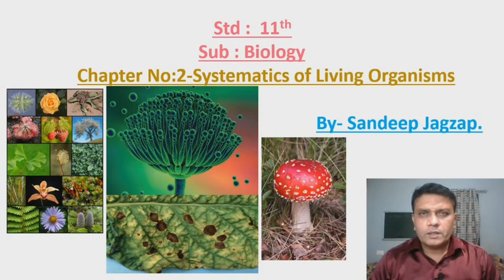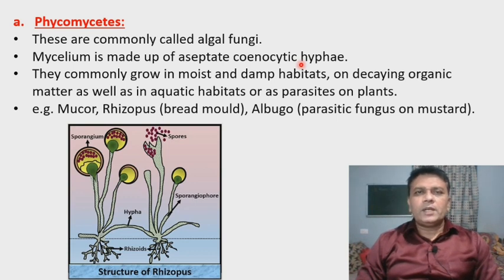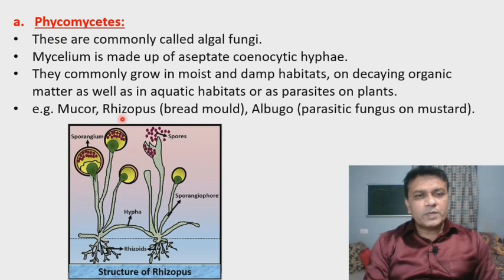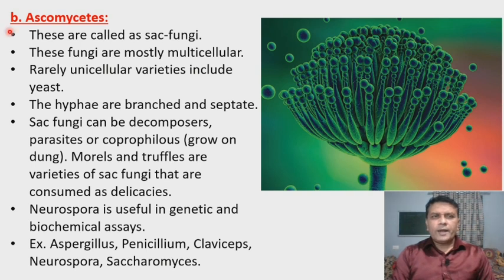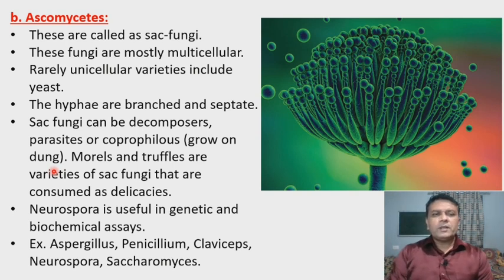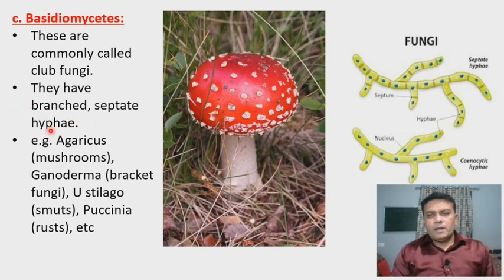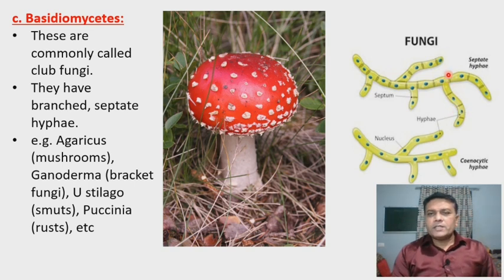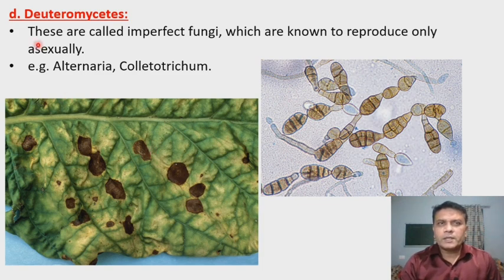11th sci Biology chapter 2.SYTEMATICS OF LIVING ORGANISMS.session. 4.